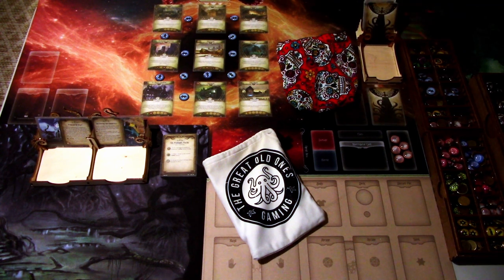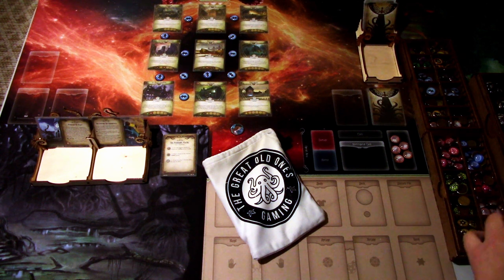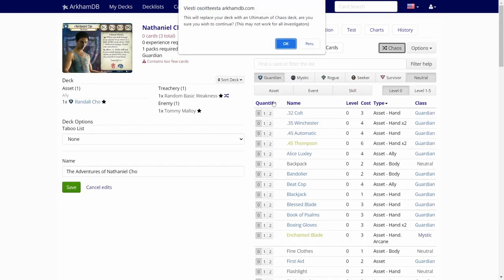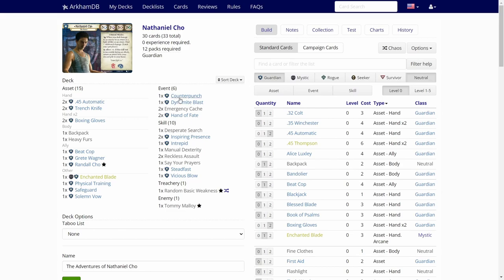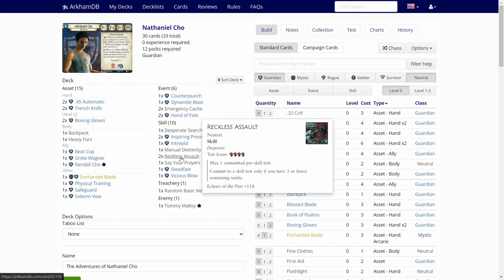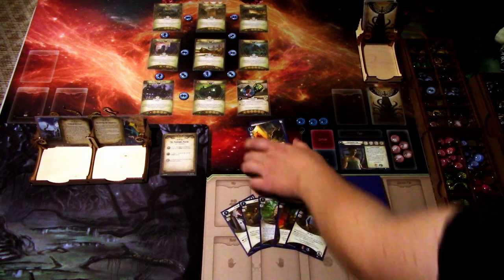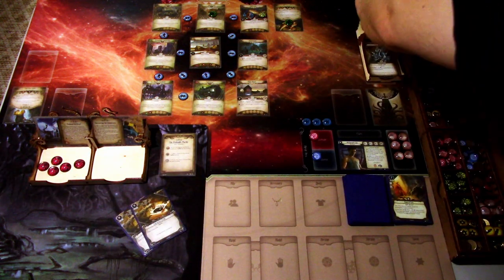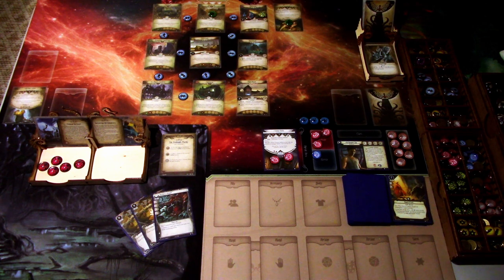Arkham Horror LCG Eye of Chaos Episode 16 Nathaniel Cho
Eye of Chaos is a series where I will take a random investigator through The Midnight Masks Scenario and trying to do as best I can. I will be generating the decks for the investigators on Arkhamdb, where you can just hit the "Chaos" button and make a deck using random cards from the card pool that are available for the investigator. In this  episode the lucky (or unlucky) investigator will be Nathaniel Cho! The Eye of Chaos is upon us!

Elsie Gee Tokens shop on Etsy.com:

Token boxes from Kirby's Workshop on Etsy.com:

Encounter deck holder from Boardgame Backup on Etsy.com: